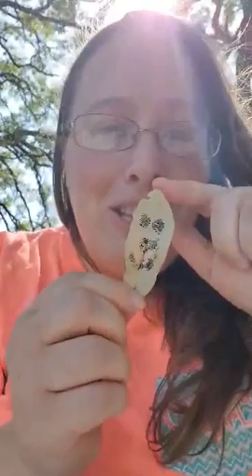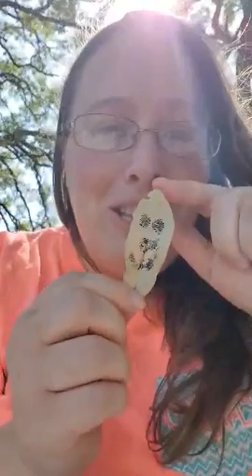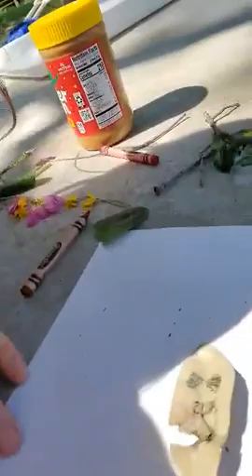Mary Bailey - Miss Leanne - Outdoor Art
May Bailey Head Start's Miss Leanne shares an outdoor art activity.